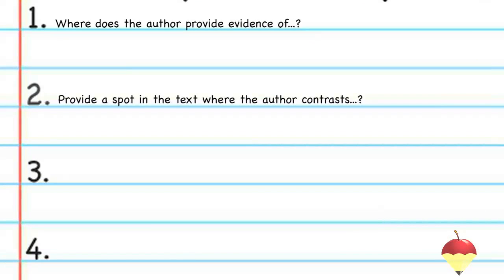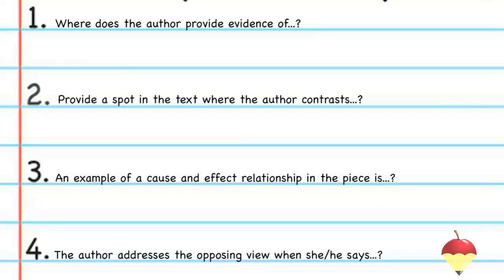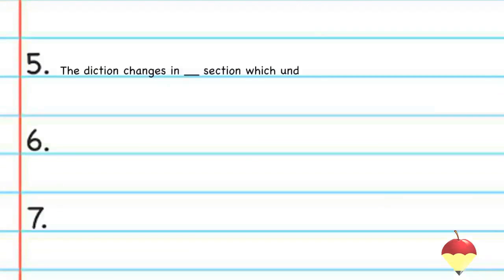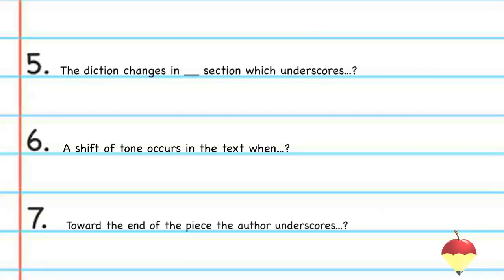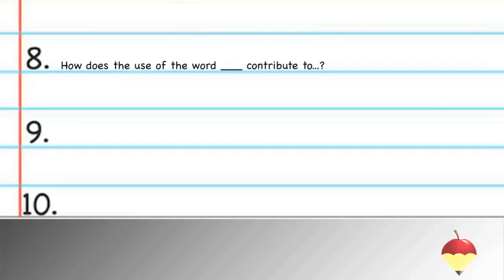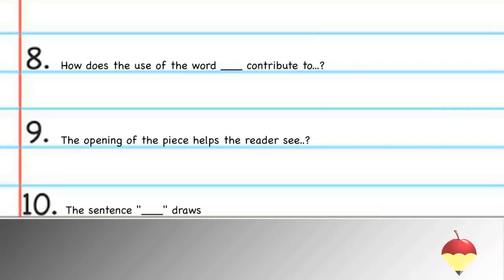First Textual Experience with Gwyneth Paltrow